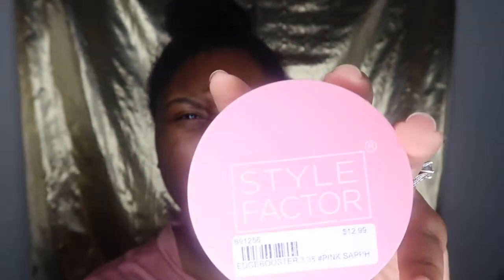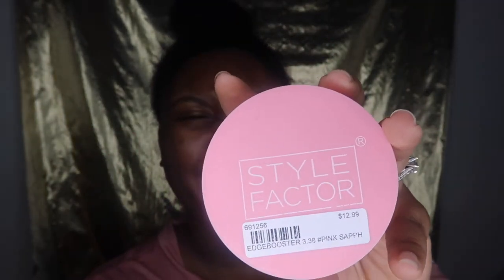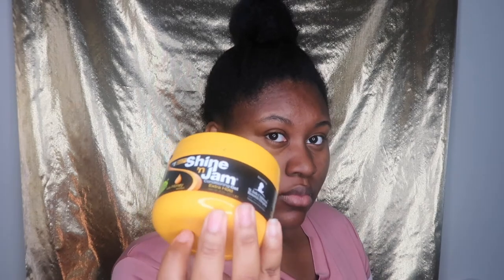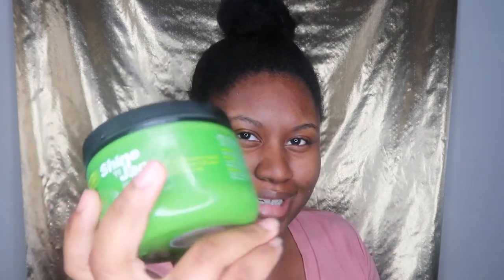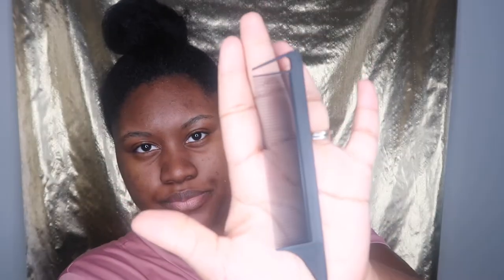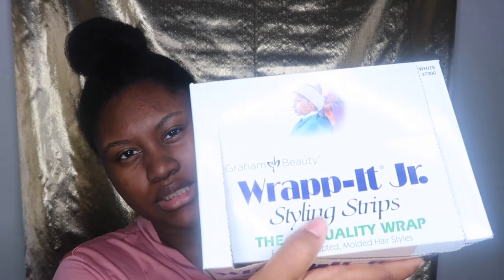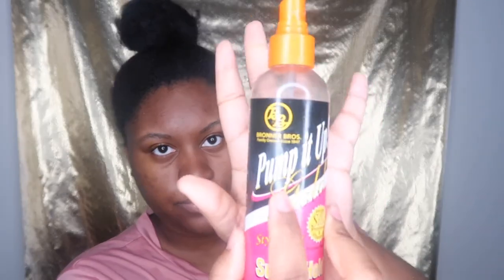MY FAVORITE PRODUCTS TO USE WHEN BRAIDING HAIR